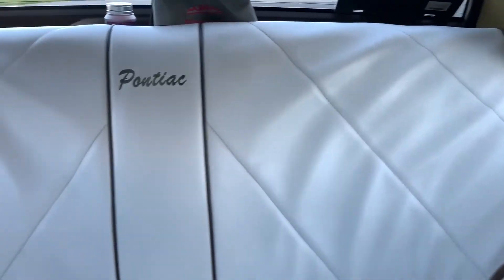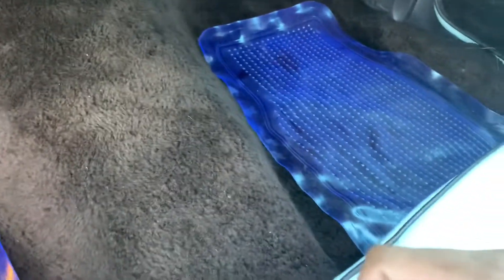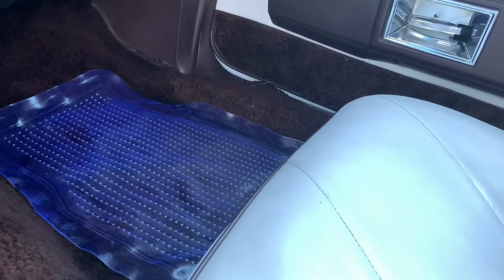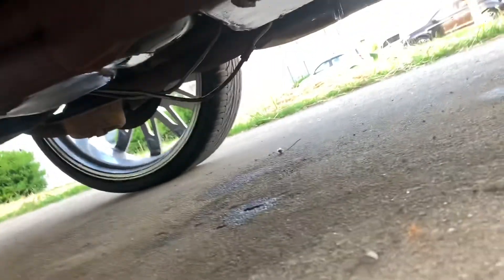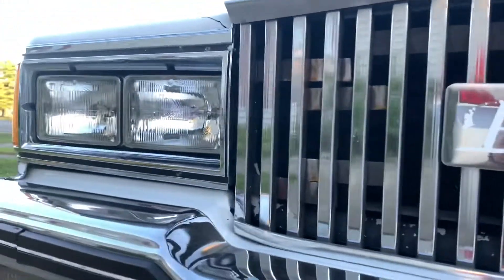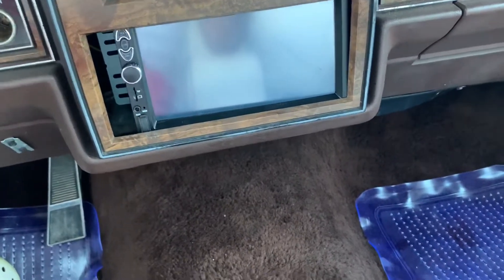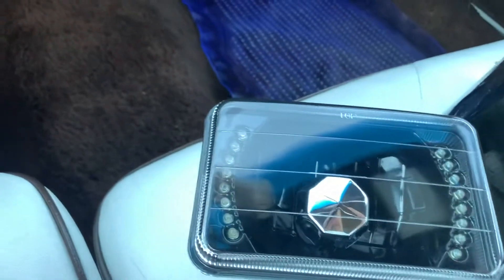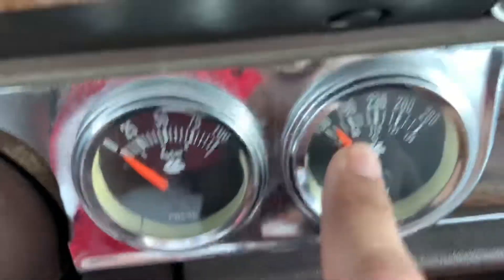Help me with “Box Chevy” Color options